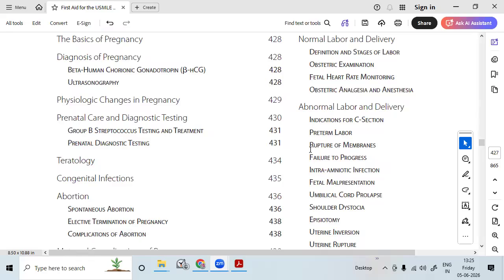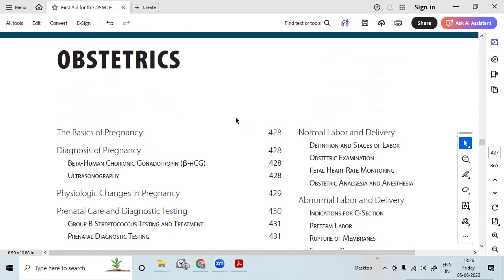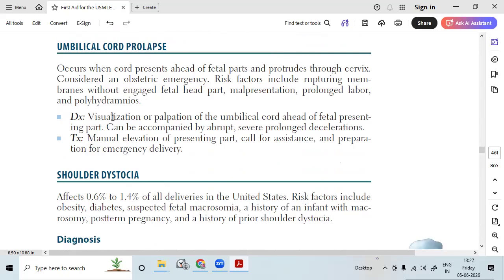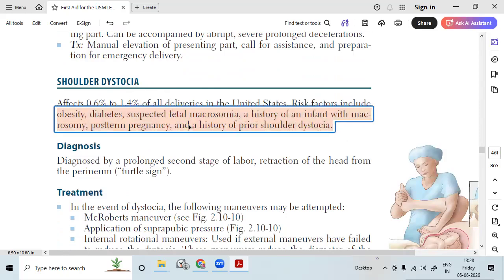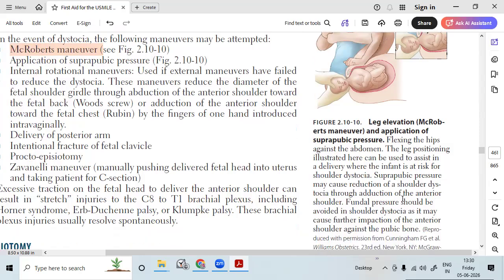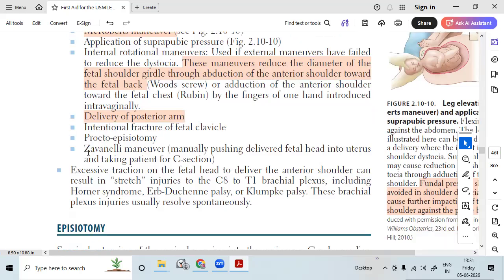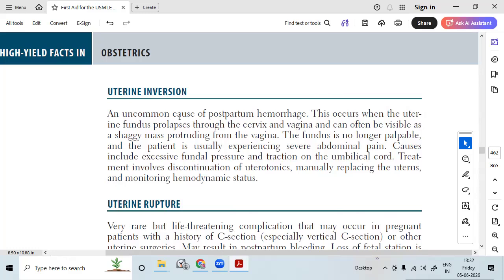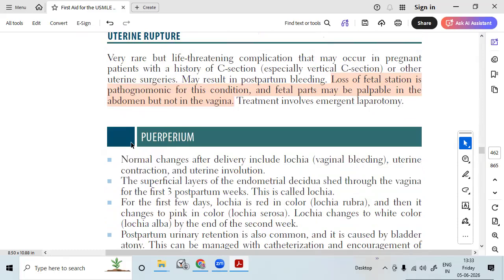Complete OBGY In 2hrs First AID USMLE Step 2 Read Along #6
📚 Read With Me – USMLE Step 2 OBGYN Series

Episode 6 covers high-yield obstetric emergencies:

✅ Umbilical Cord Prolapse
✅ Shoulder Dystocia
✅ Episiotomy
✅ Uterine Inversion
✅ Uterine Rupture

This series is designed for medical students, interns, residents, USMLE Step 2 candidates, DHA/MOH/HAAD aspirants, and anyone looking to strengthen their clinical knowledge through active reading and focused revision.

Study along with the textbook, pause when needed, take notes, and reinforce concepts through active recall.

Thankyou for watching this video and All the best !